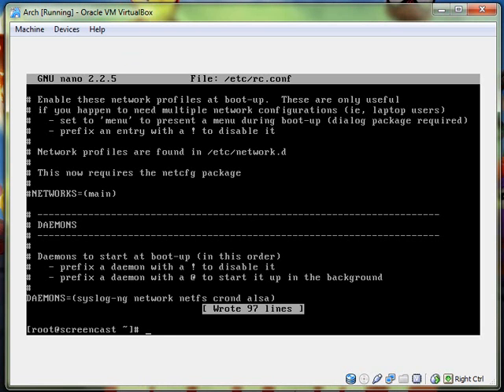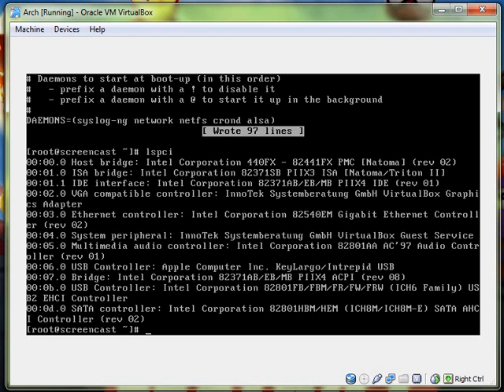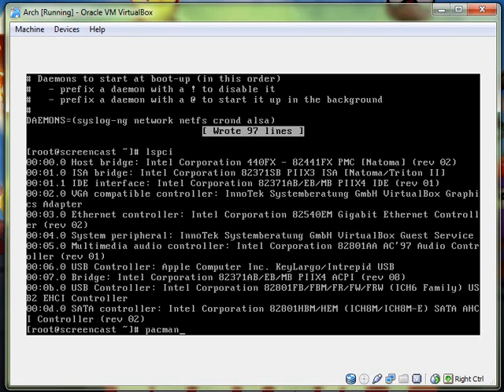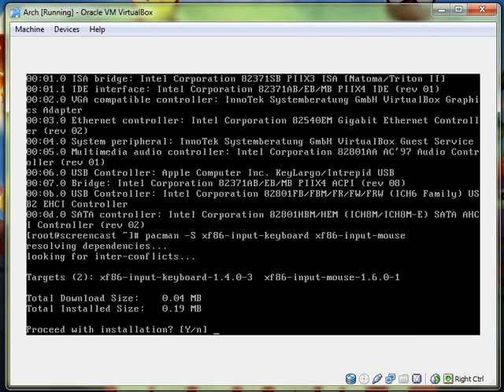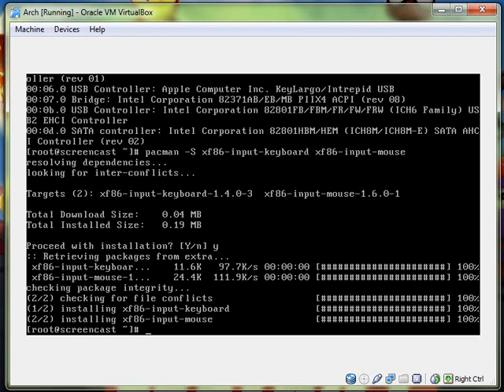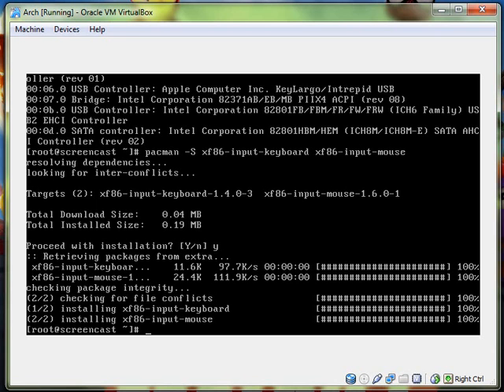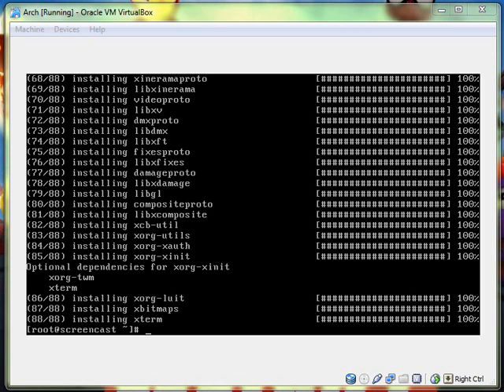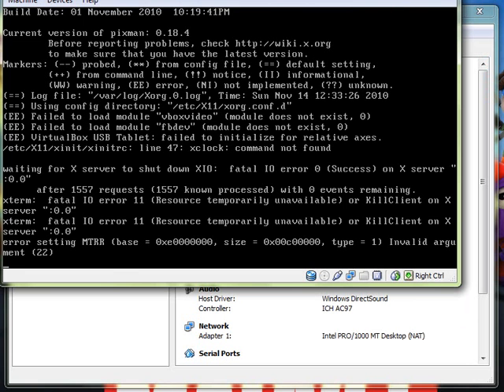Installing Arch Linux Part 3: Installing Xorg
In this quick part I show you how to install and test Xorg